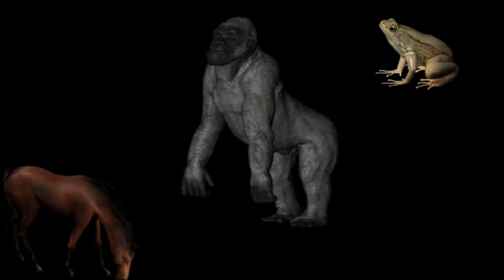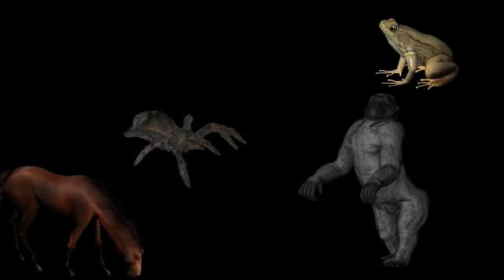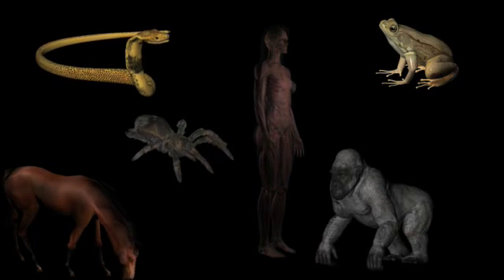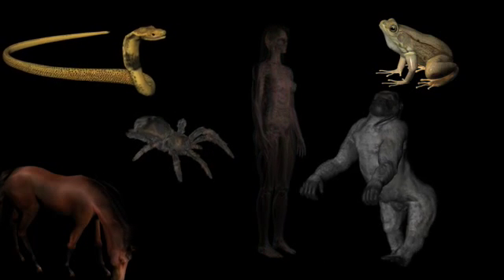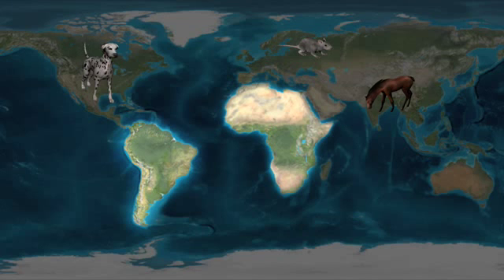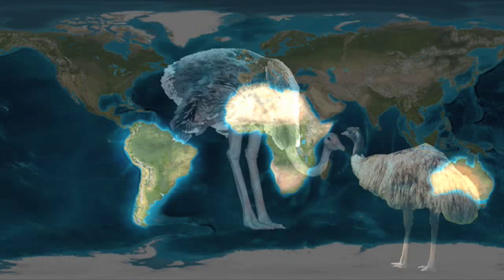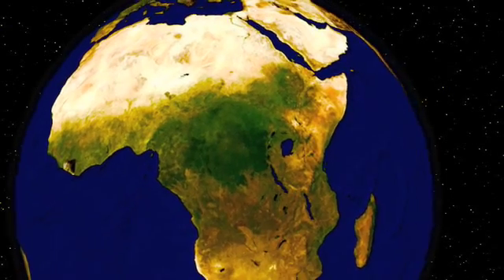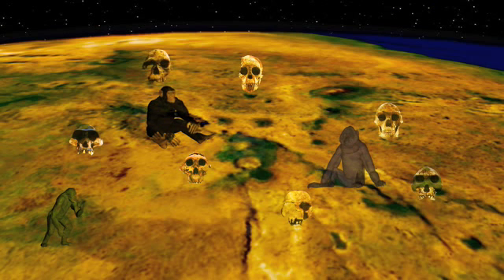Facts of Evolution - Chapter 2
Chapter 2: Fossil Progression; Vestigial Structures; Distribution; Homologous Structures; Bad Design

If you want to know what the scientists know about evolution, then here it is.  An enormous breadth of information -- assimilated, compressed, and congealed into an easily understood, visually irresistible presentation.  "Facts of Evolution" has layer upon layer upon layer of evidence that makes common decent and macro-evolution inescapable, obvious conclusions.